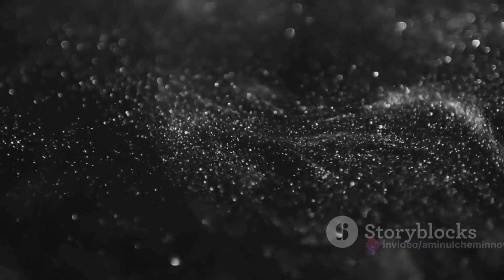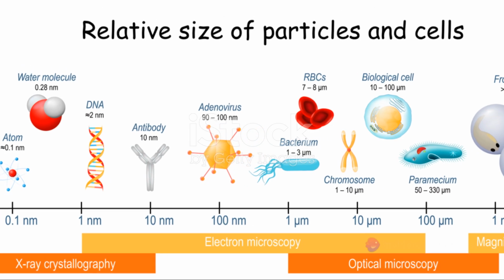Effect of Particle Size of Adsorbent on Adsorption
Impact of particle size of adsorbent on adsorption.
Particle size and adsorption capacity

 / aminulchemi.  .

⭐Please join:

 / aminulchem.i.  .